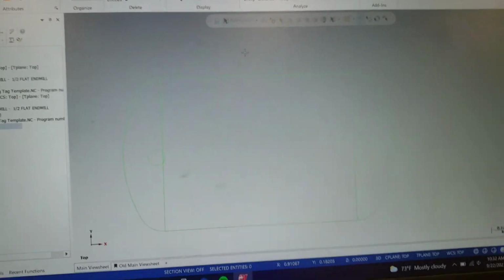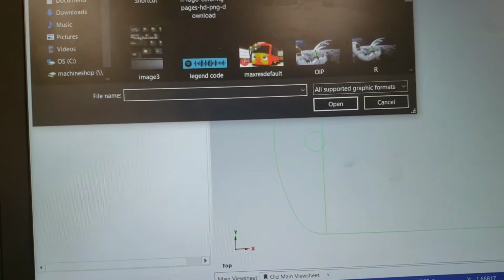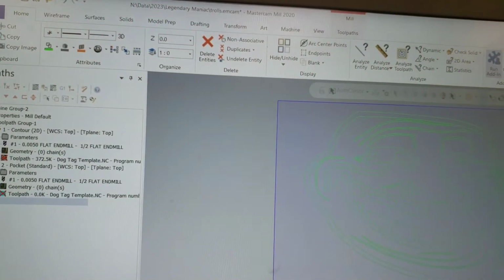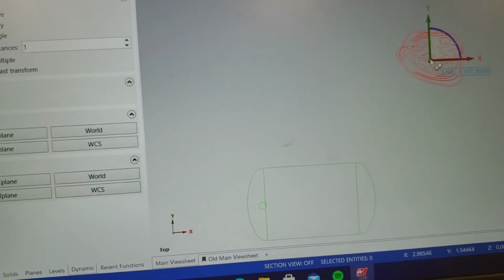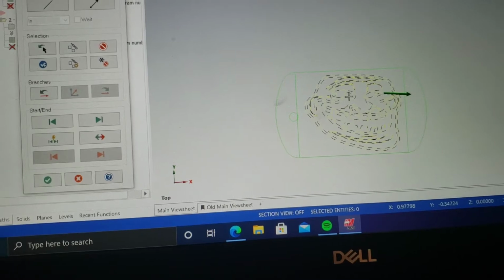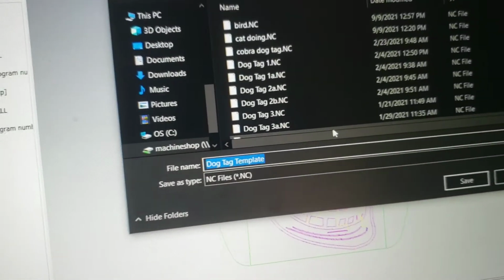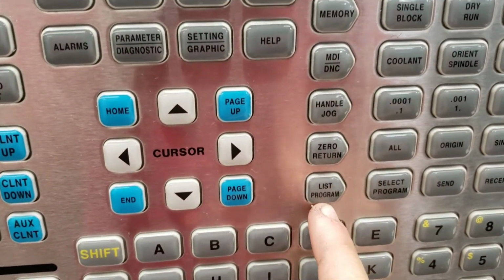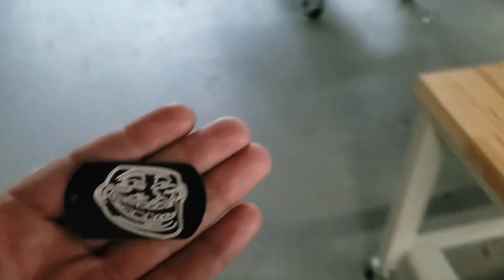How to make a custom dog tag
Today I'm making custom dogtags using Mastercam and a Hass Mini Mill

I will attach a link to the template once I figure out how to do that.